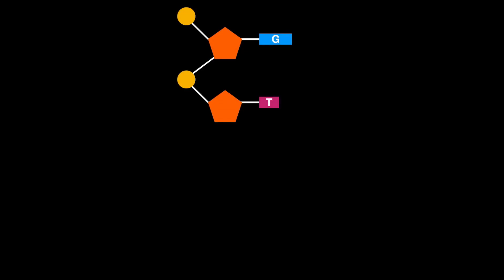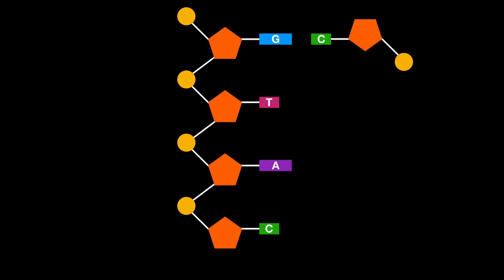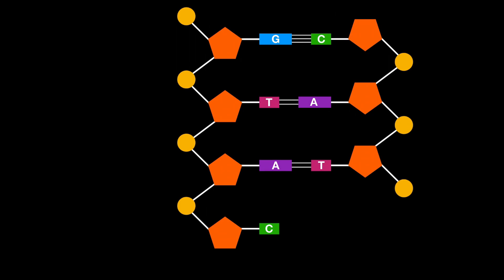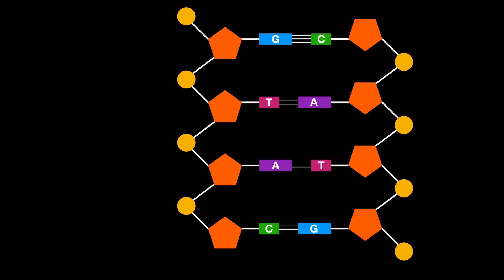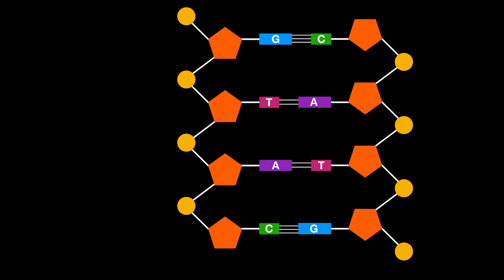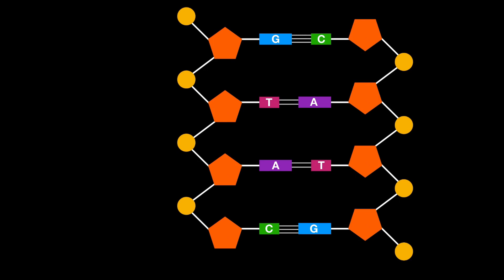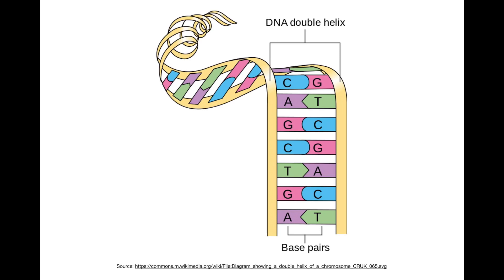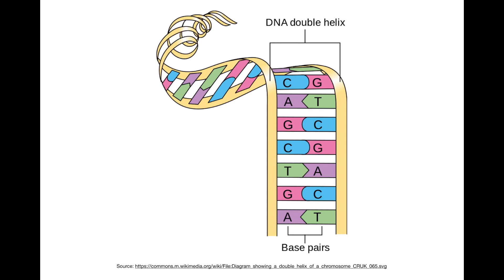A1.2.6 DNA as a double helix